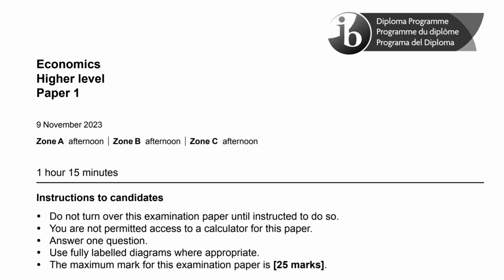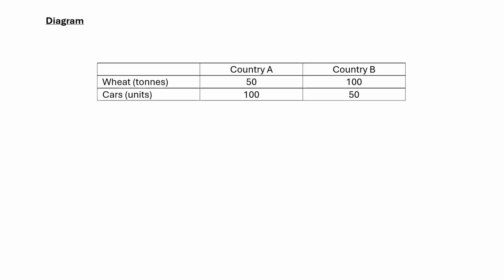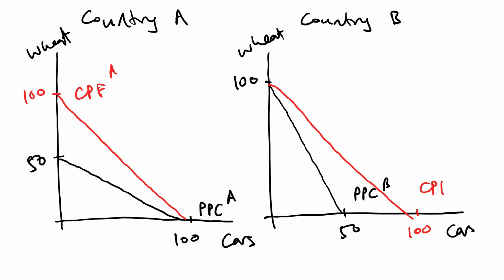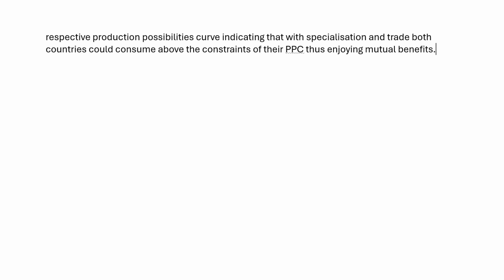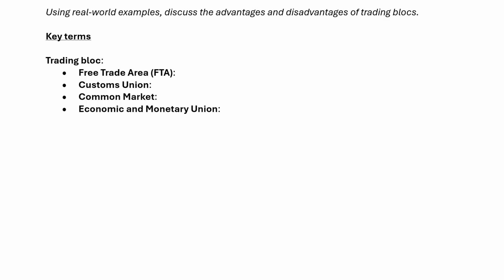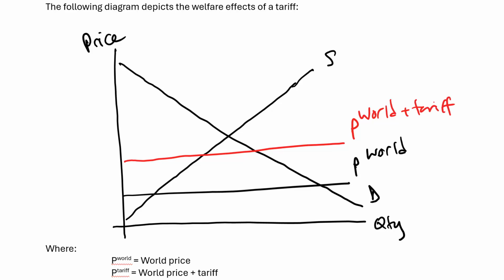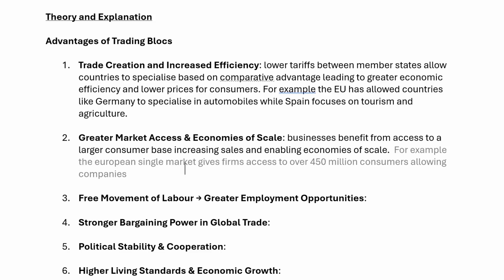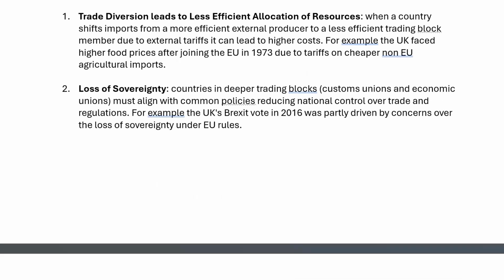IB Economics HL paper 1 Nov 2023 Question 3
IB Economics November 2023 – Paper 1 Question 3. Videos solutions

This video provides a guided solution to the International Baccalaureate Economics Nov 2023 Paper 1 Question 3 exam. Online copies of the exam questions are available at the following:

0:46 Part (a)
19:35 Part (b)